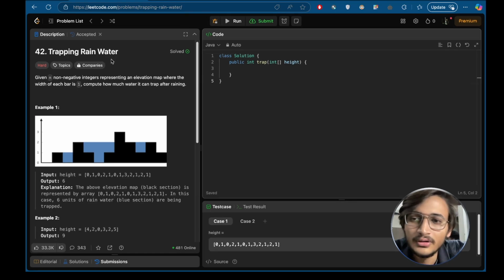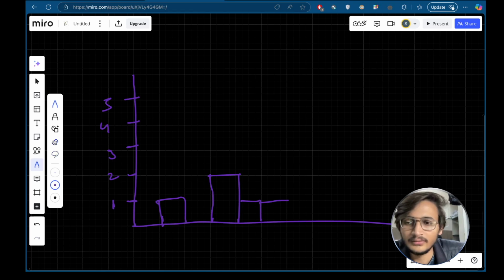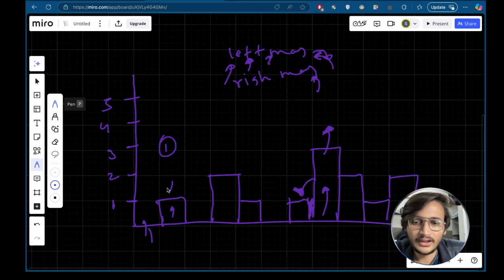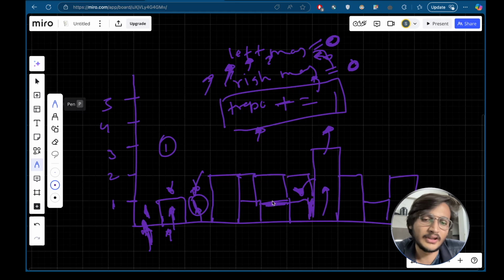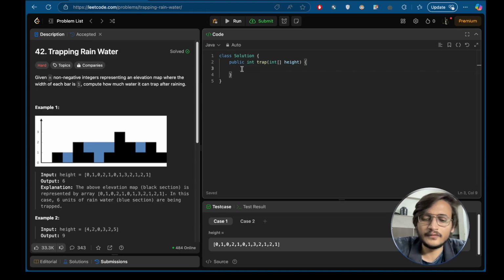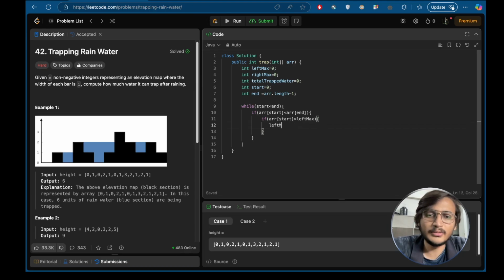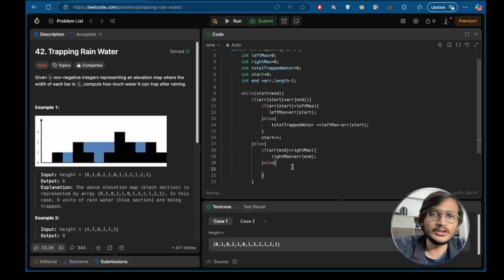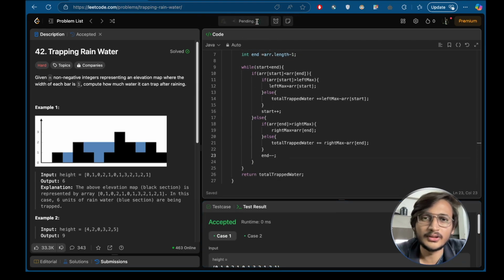42. Trapping Rain Water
Trapping Rain Water | Efficient Two-Pointer Approach | Java Solution

In this video, I explain the Trapping Rain Water problem and solve it using an optimized two-pointer approach. This method reduces the time complexity to O(n) while keeping space usage minimal. I break down the logic step by step and cover all possible edge cases to ensure clarity.

This problem is frequently asked in coding interviews, making it essential for anyone preparing for FAANG, competitive programming, or DSA practice.